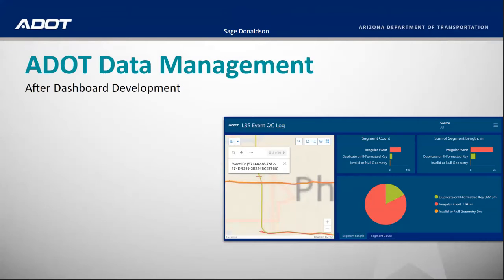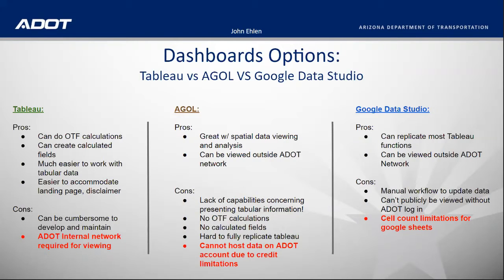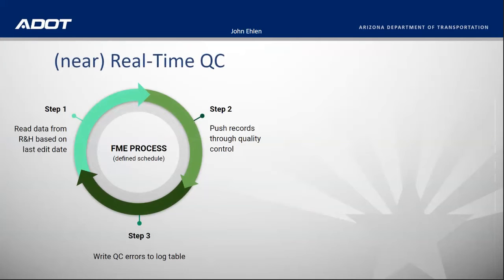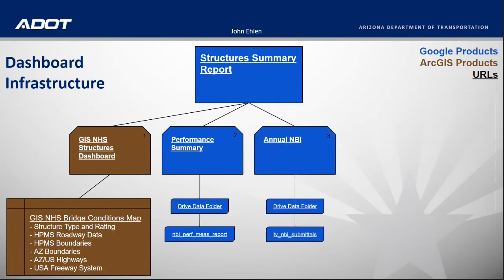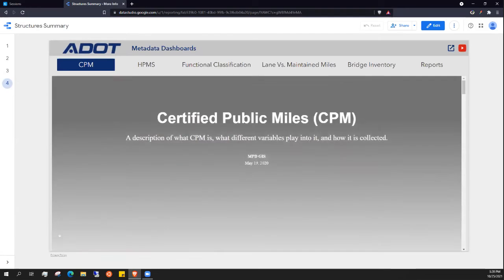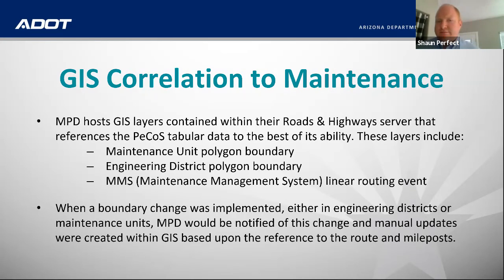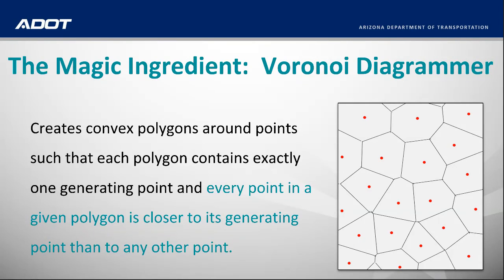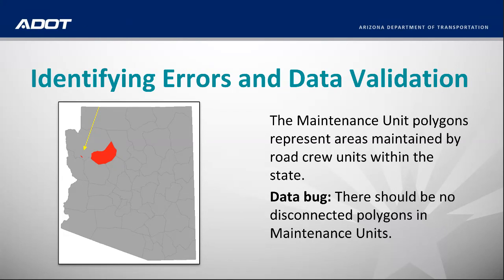Working with Data, Session 1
This session contains the following presentations:

ADOT: Navigating Roads to Data Visualization
Sage Donaldson, John Ehlen

ADOT management relies on dashboards and story maps to make informed decisions and to distribute data and metrics back to the public. The use of dashboards offers a new tool to those needing to reference and use complex data without having to gather the data themselves. This presentation will offer information on the following technologies being developed by ADOT and Gistic: ArcGIS Online (Operations Dashboards, Story Maps, Experience Builder), Tableau, and Google Data Studio.

ADOT Silo Connection Case Study: From The Performance Controlled System (PeCos) to GIS Boundaries
Shaun Perfect, Karol Francis

Boundaries, such as engineering and maintenance districts, are expressed and managed as linear referencing system (LRS) events in many transportation departments.  However, polygonal representations are often desirable by other non-LRS GIS resources.  Gistic and ADOT saw opportunities to leverage FME to automate the process of getting data from siloed LRS District Data, applying QC rules to ensure consistency, and fully automating the generation of area boundaries.